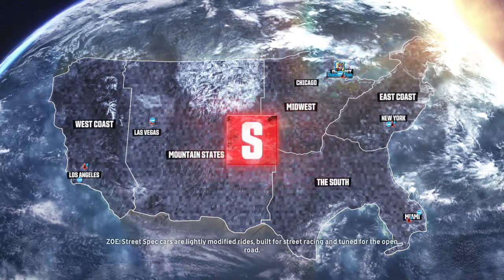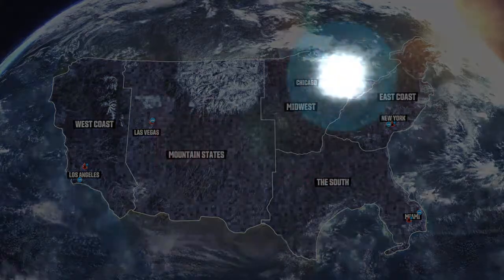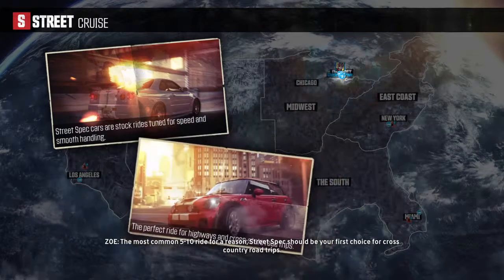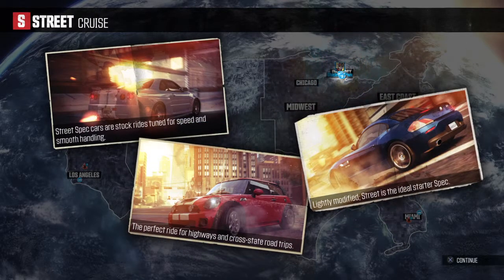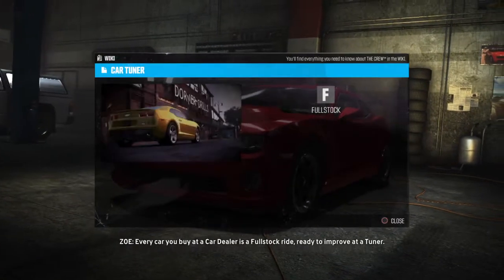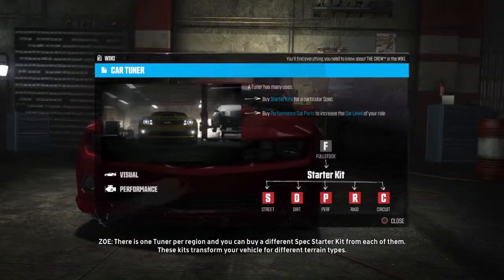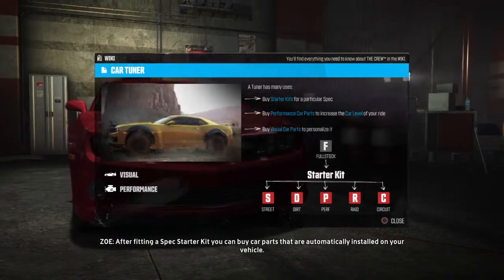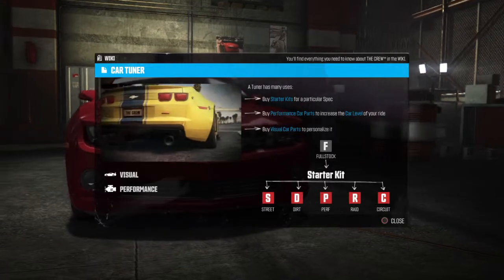The Crew - Detroit Pt.4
The Crew